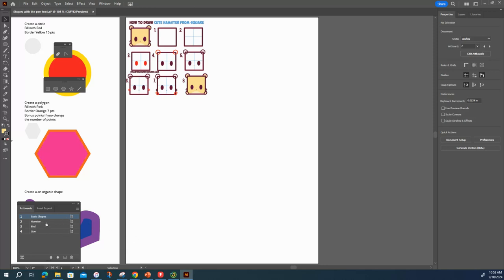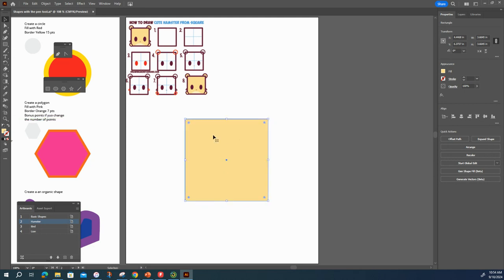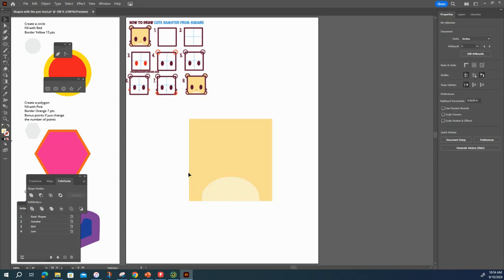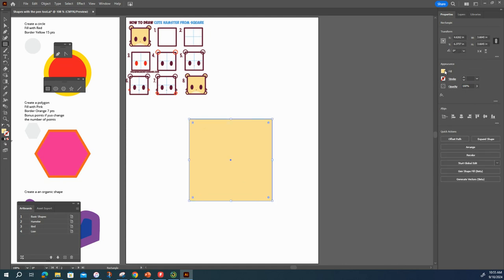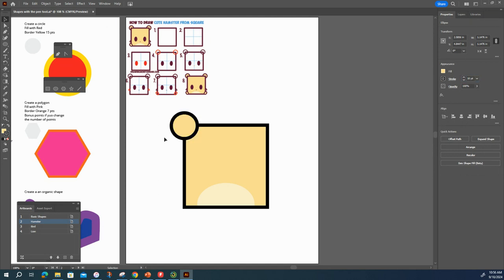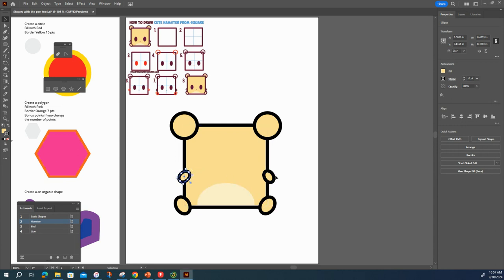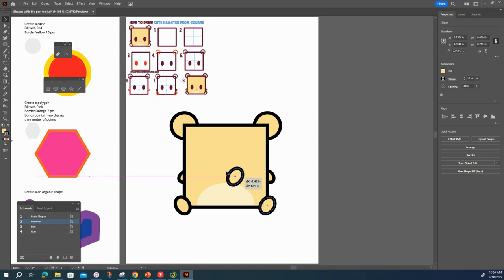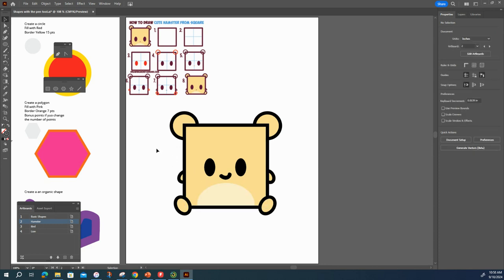Shape Tool - Hamster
This is a step by step video created by Steven Ramirez.  The video is for instructional purposes only.